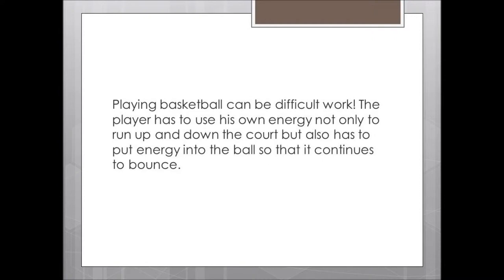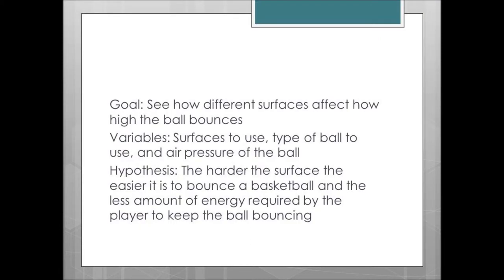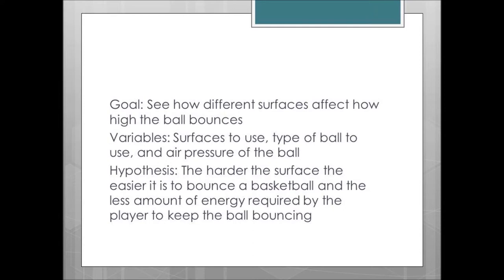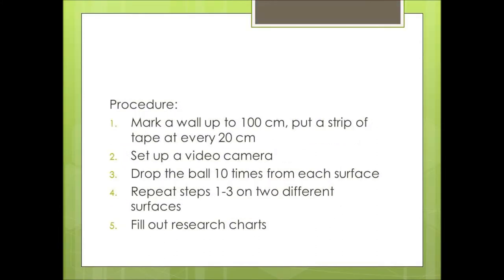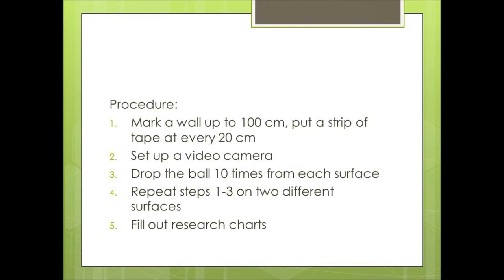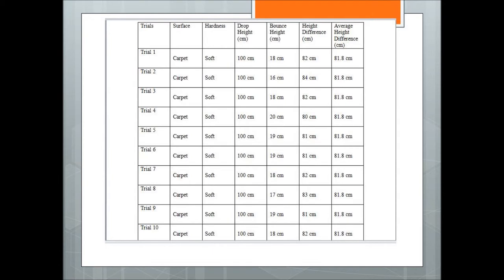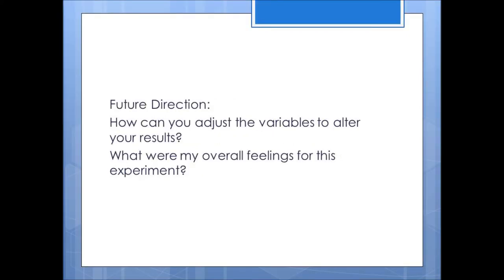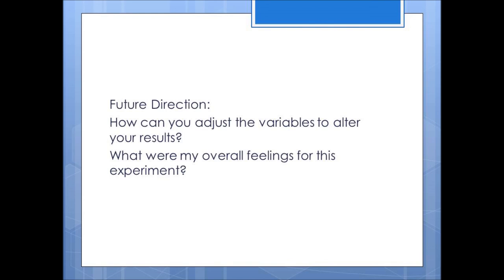Powerpoint- Bouncing Basketballs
Basketball Science Expirement!